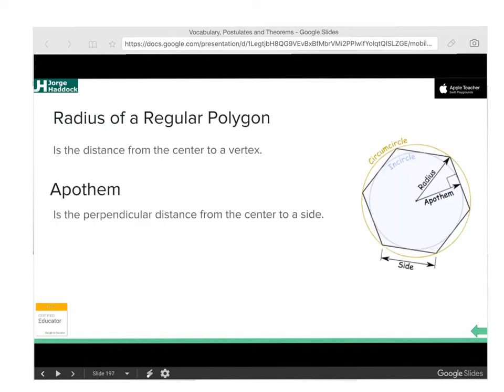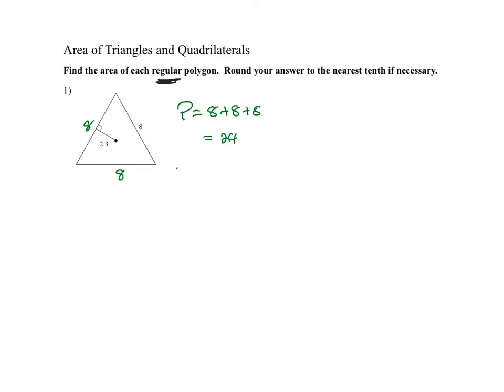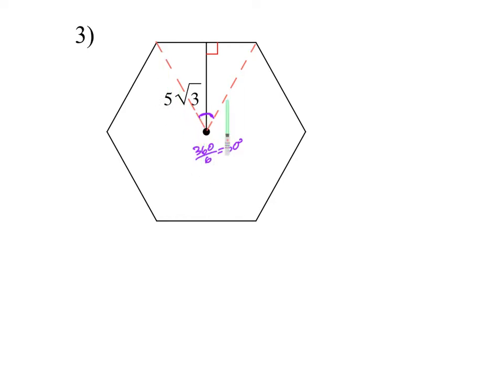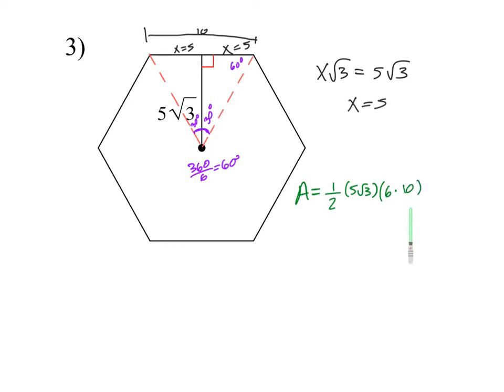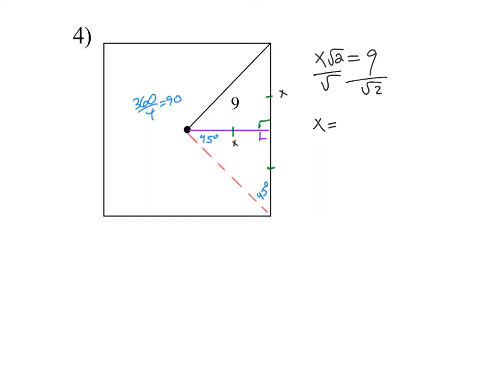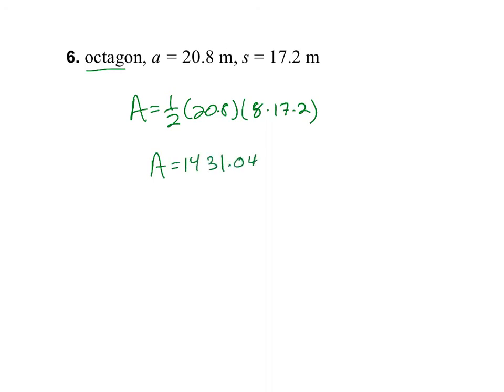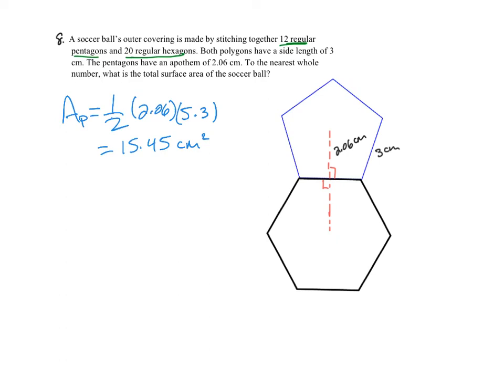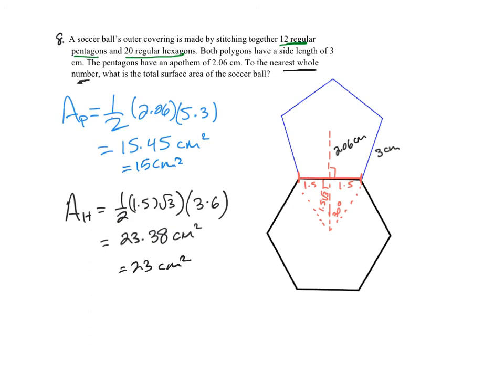Area of regular polygons